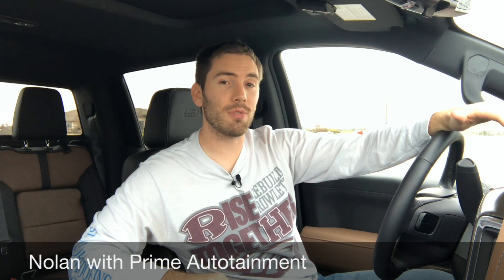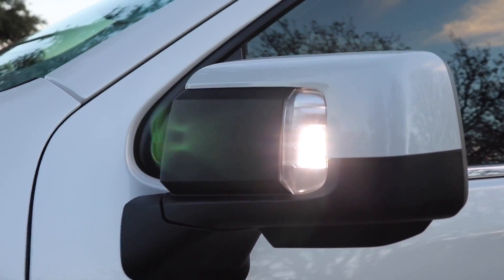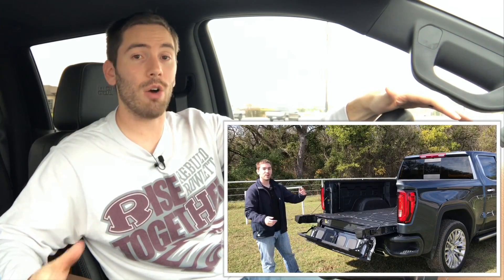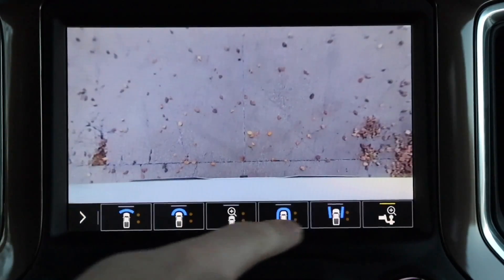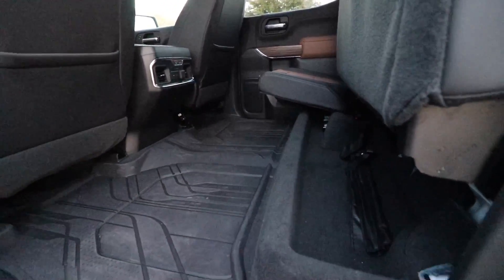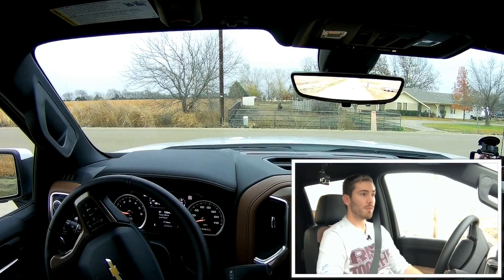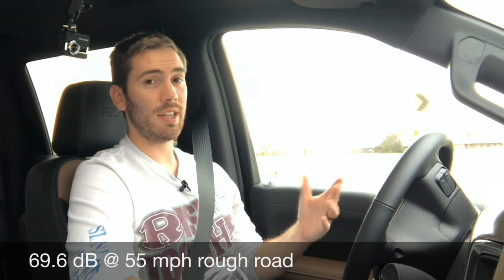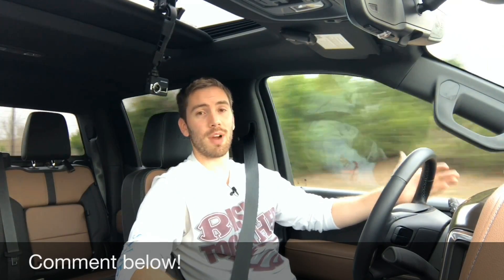LOADED 2019 Chevy Silverado High Country Review & Drive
The 2019 Silverado is completely redesigned, heavily tested, and ready to battle the top selling F-150 and revamped 2019 Ram. This fully loaded $67,420 Silverado High Country is luxed out and packs quite a bit of tech. Despite recent changes, MPG and towing isn't increased like you'd expect with more complex fuel management and 450 lb weight loss, but it's still impressive for a large powerful truck. The Full-Size truck market is so hot and this 2019 Chevy Silverado High Country is ready to compete.

5 in 1 tool (tire pressure, seatbelt cutter, flashlight, etc)